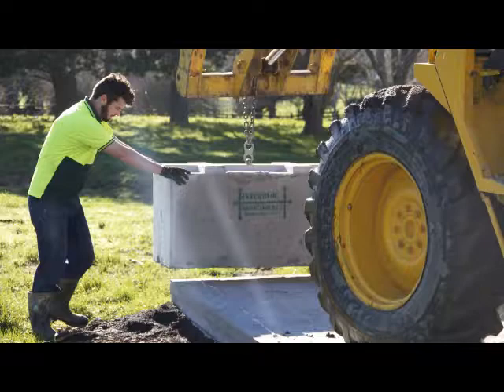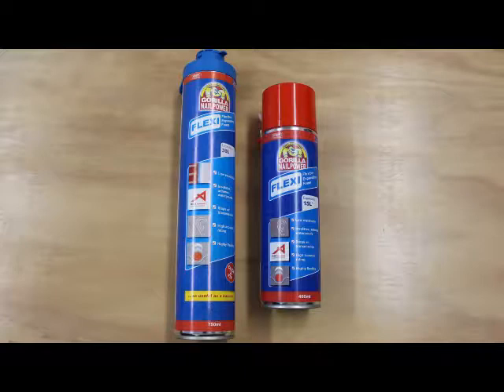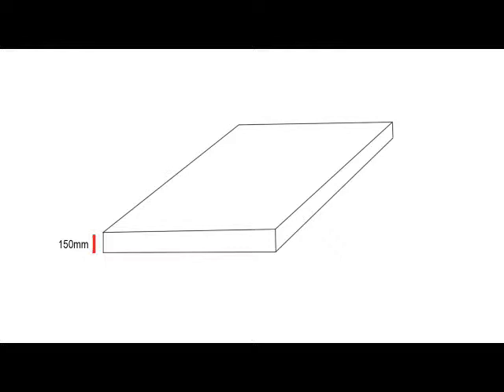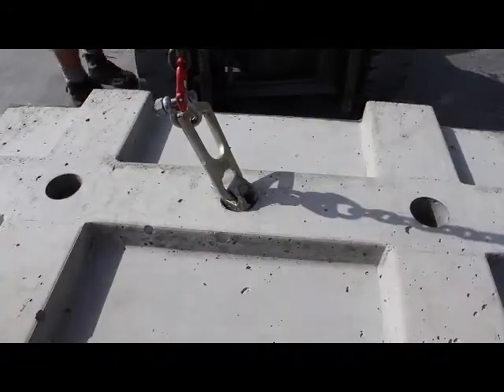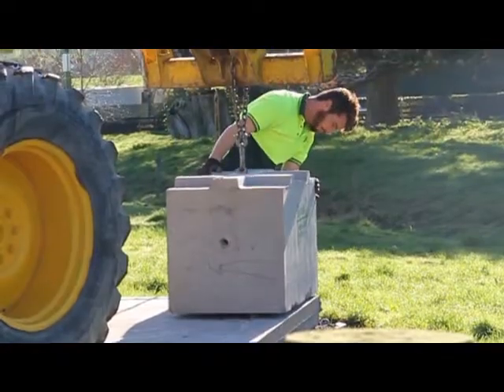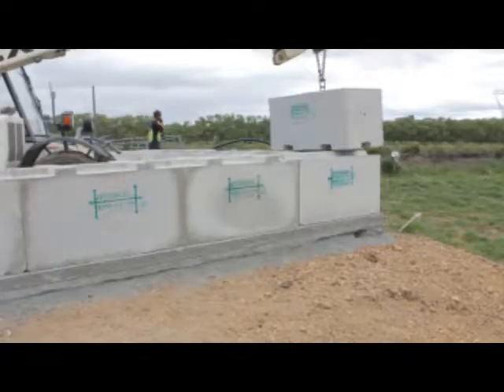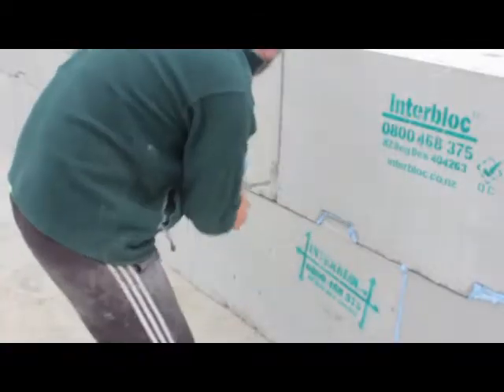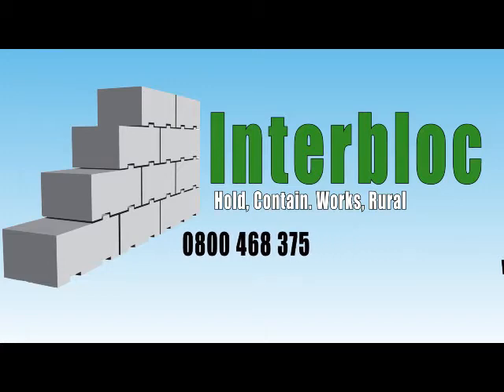PKE Install Video